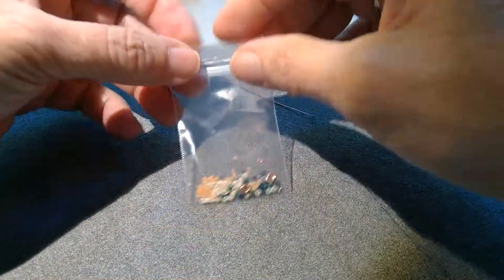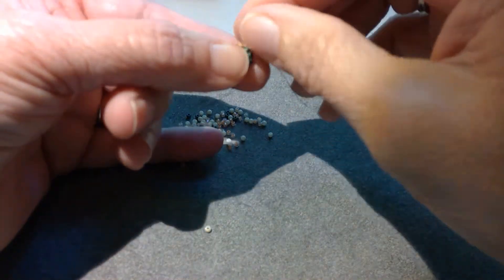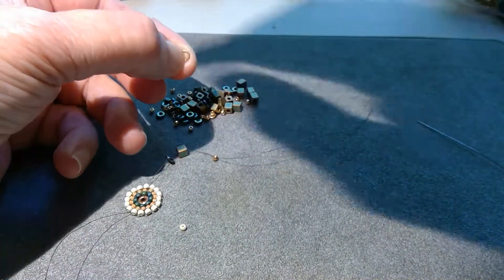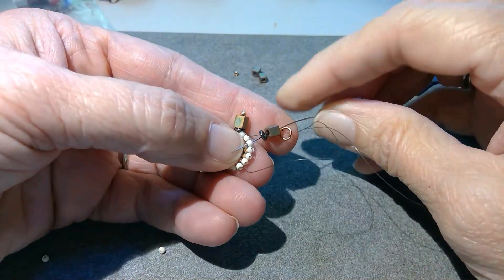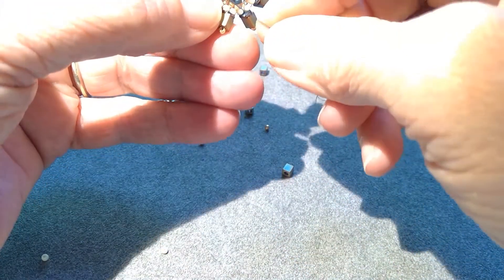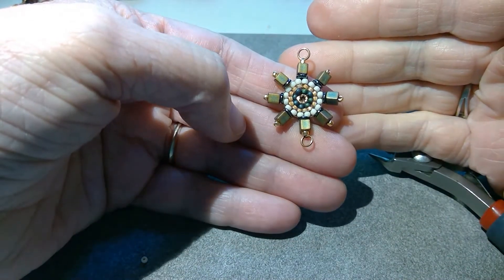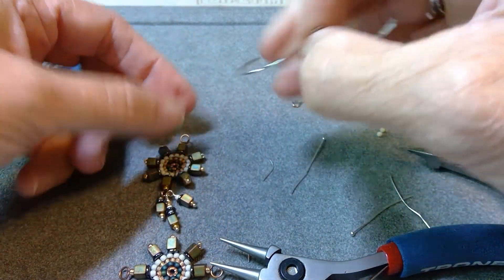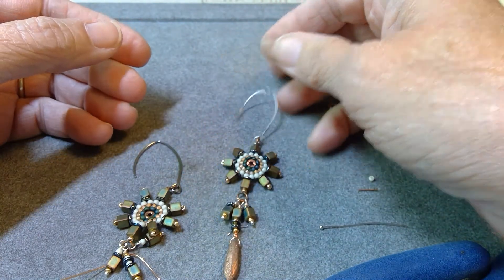Beaded Cube Connector Earrings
This is instruction to make beaded connectors and dangles that combine into cute earrings with a fun steampunk flavor.